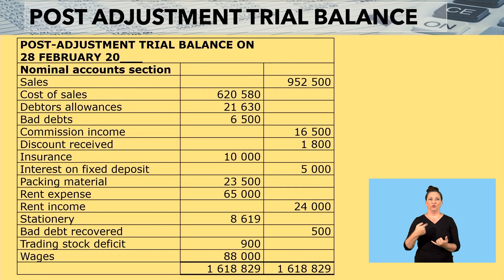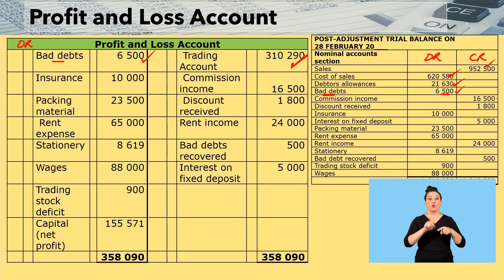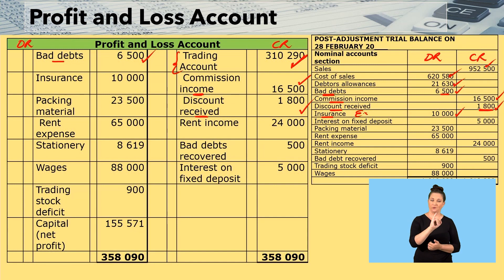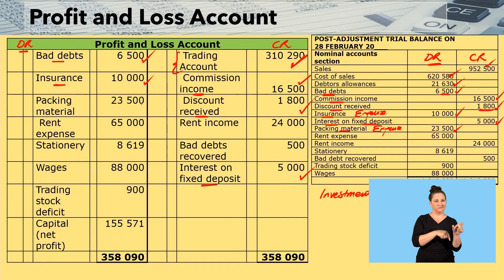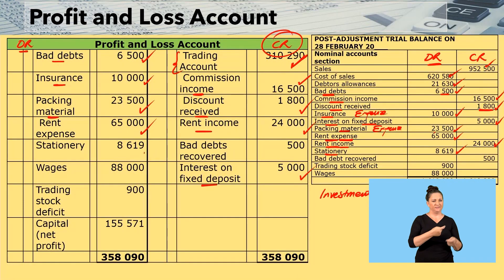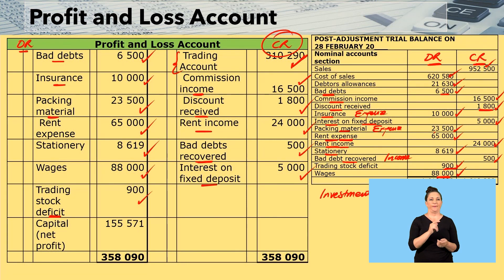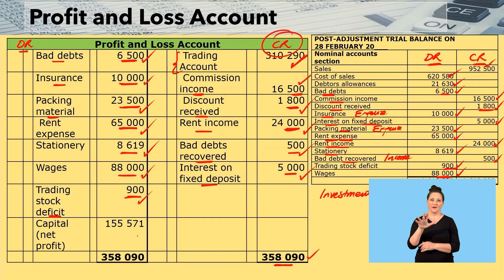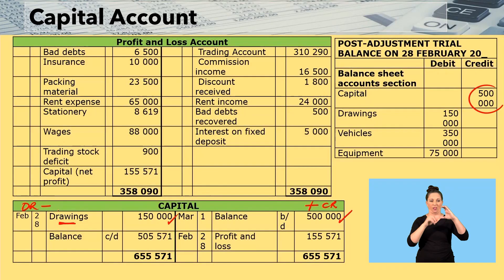Accountancy Grade 10 Statement of Comprehensive Income Stock Video 1 Seg 3